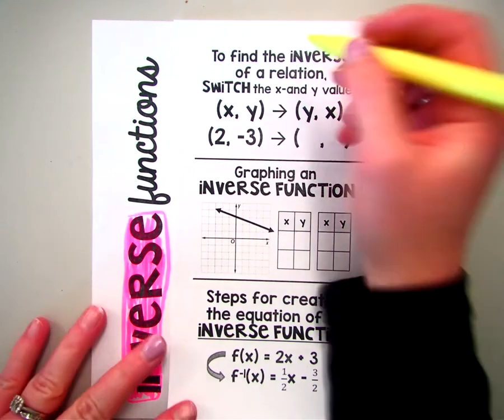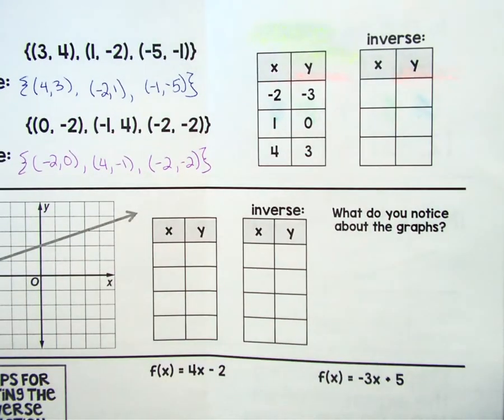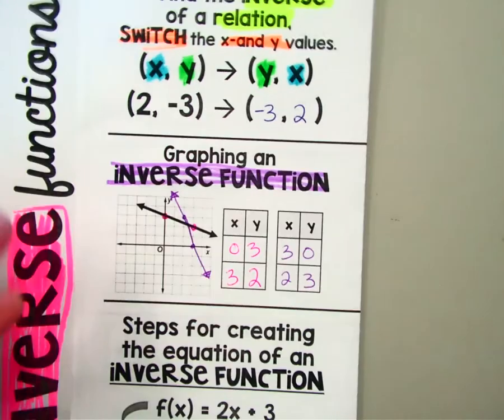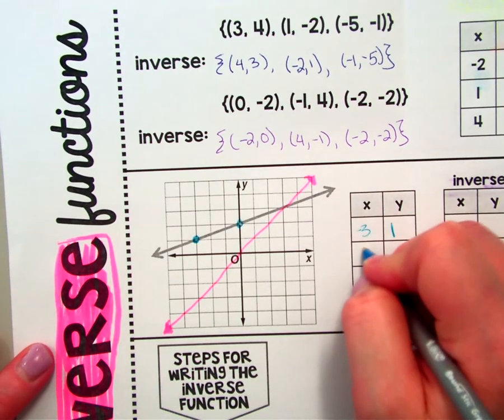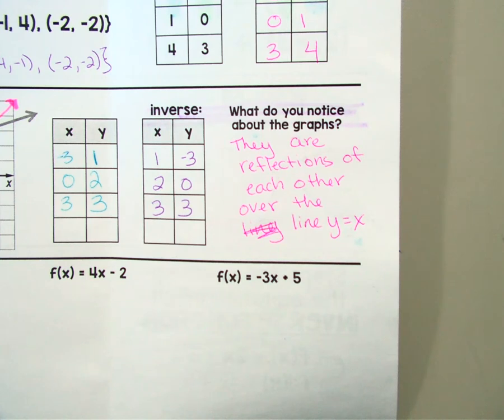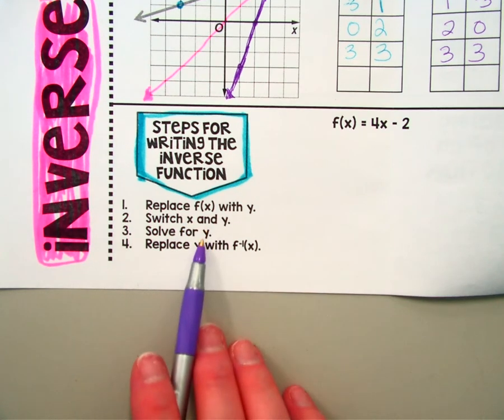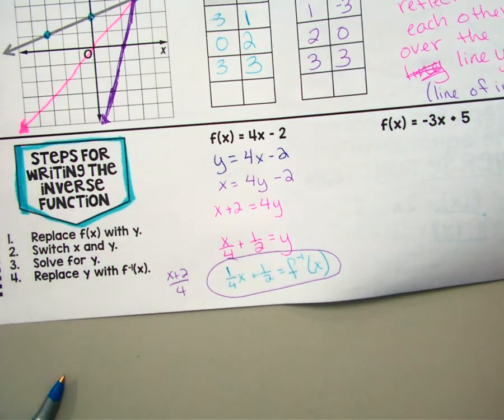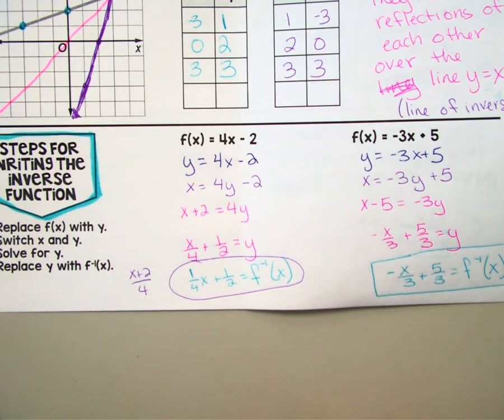Lesson 2.5 | Inverse Functions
Discussing how to calculate inverse functions from points, tables, graphs and equations.